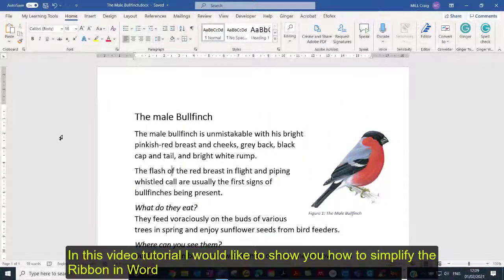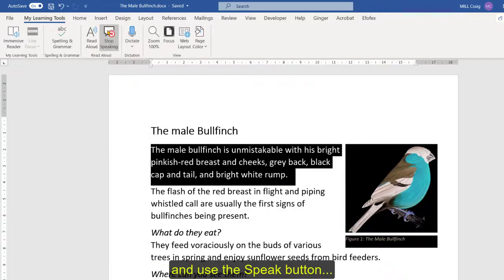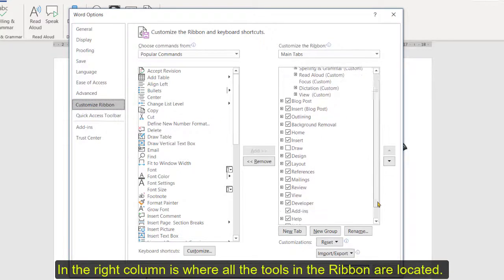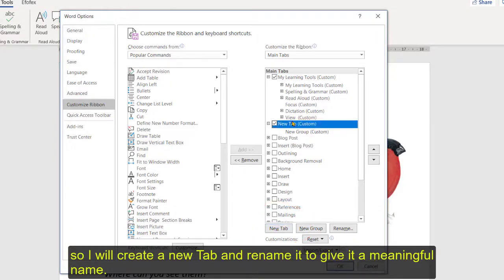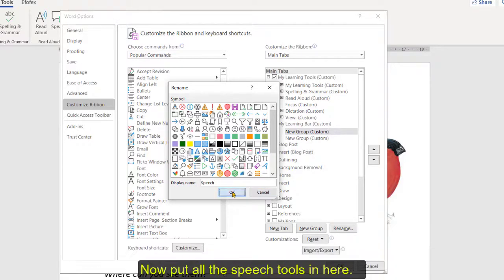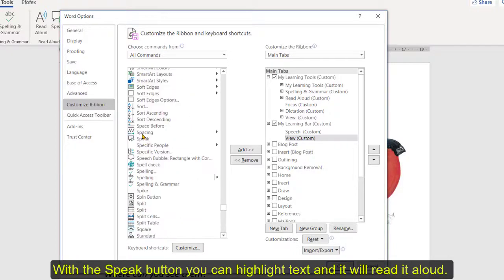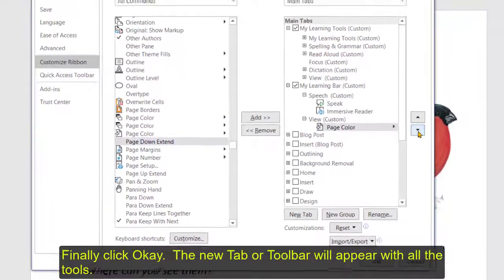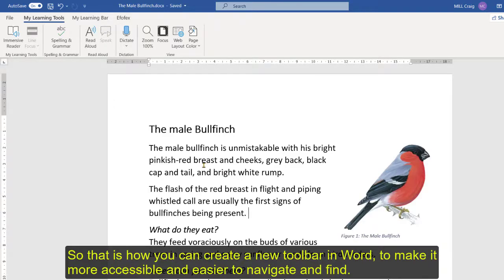Creating a custom Toolbar in Microsoft Word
This video explains how to create a custom toolbar in Word with tools to support learners who experience difficulties with reading and writing.